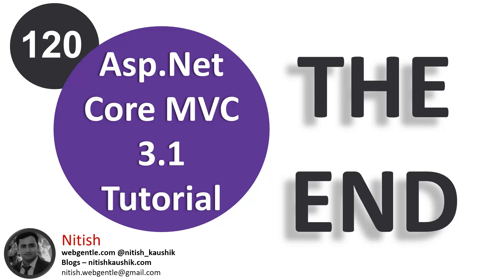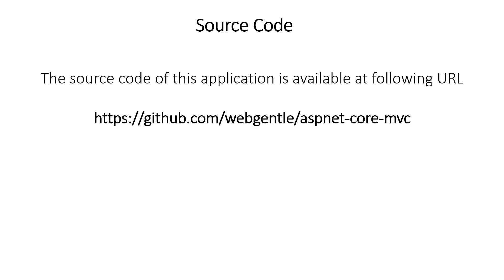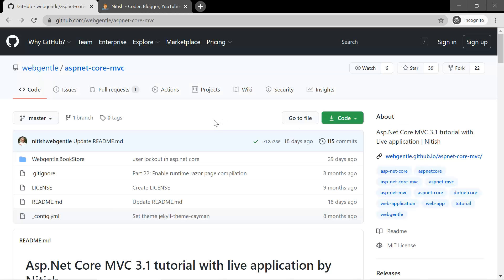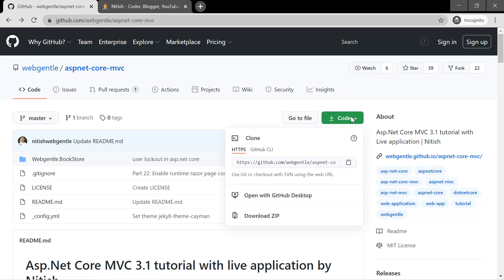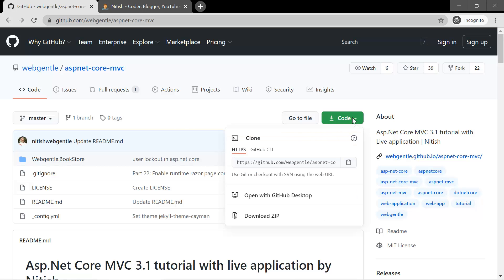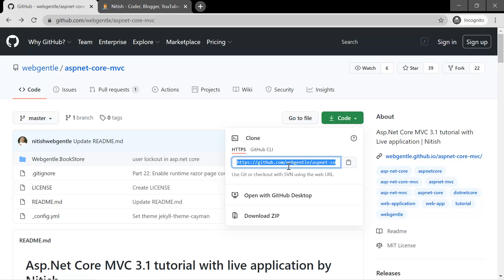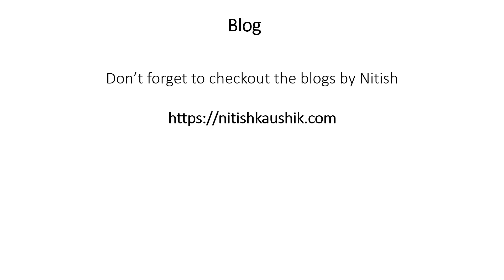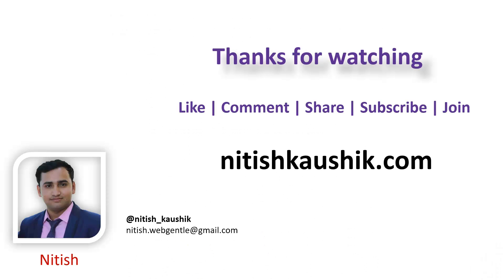(#120) Asp.Net Core tutorial - The End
This is the last video of this asp.net core mvc tutorial.
Thank you everyone for watching this tutorial.